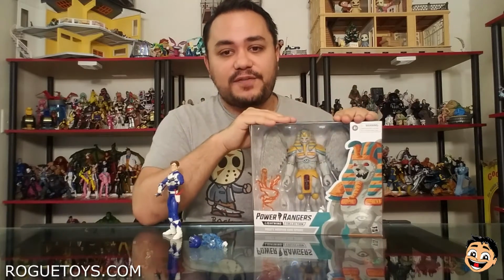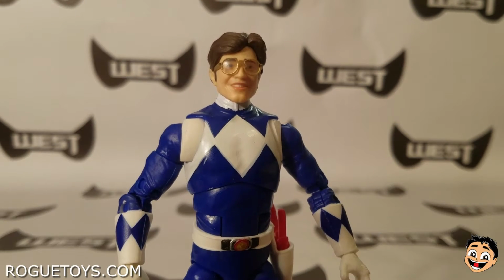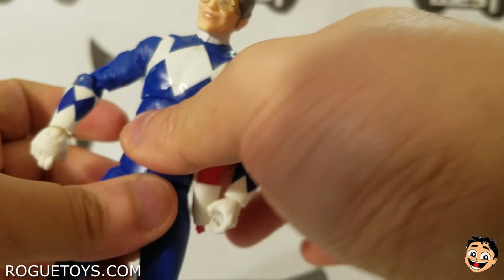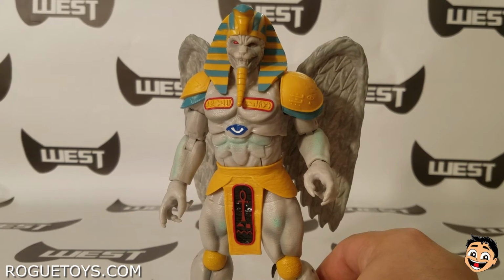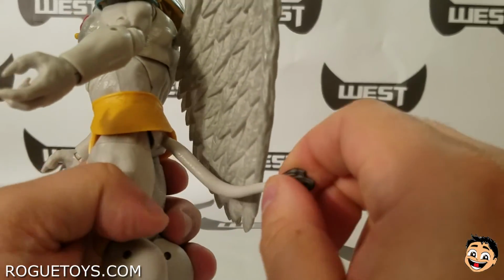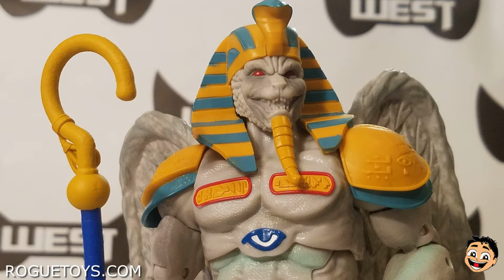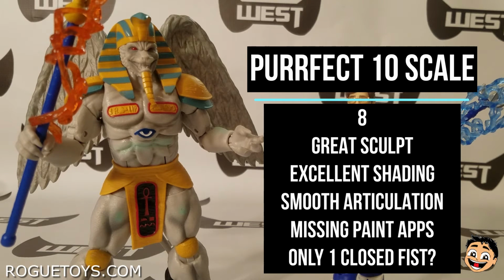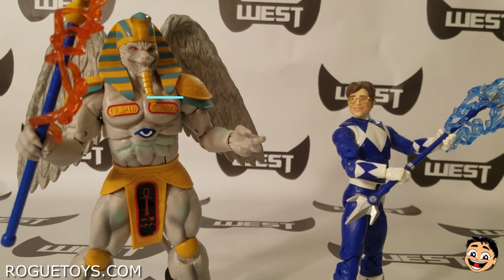Tommy Likes It! - Episode: SWEET 16, Mighty Morphin Blue Ranger & Lightning Collection King Sphinx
A new year and the same old Tommy! Tommy Likes It! rings in the new year with a double-header from Hasbro's Power Rangers Lightning Collection, featuring the Mighty Morphin Blue Ranger and King Sphinx! Who walks away with the first-ever Purrfect 10 of 2021? Tune in to find out! Also check out Tommy Purr's YouTube for un-sponsored episodes of Tommy Likes It! every Friday!

Tommy Purr's Instagram: @the_man_diva
Tommy Purr's Twitter: @RAWR_Form